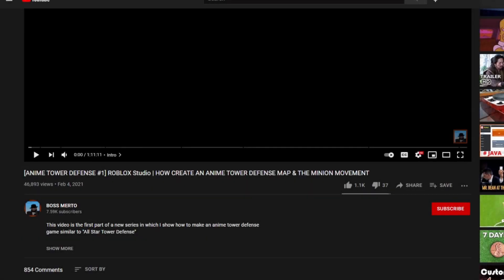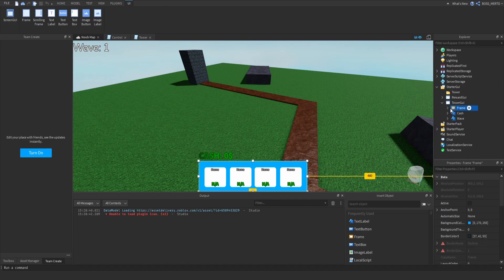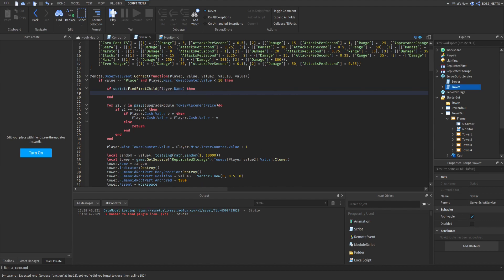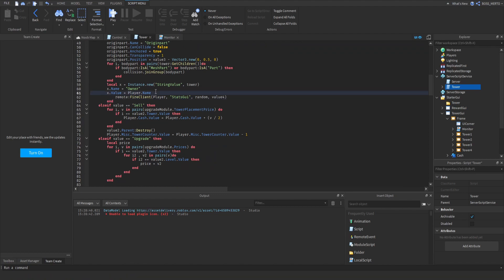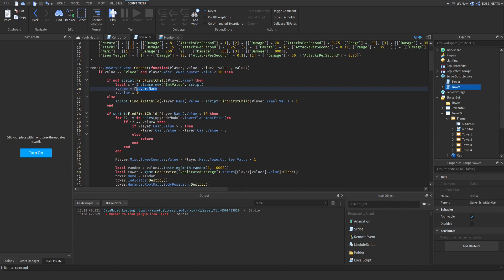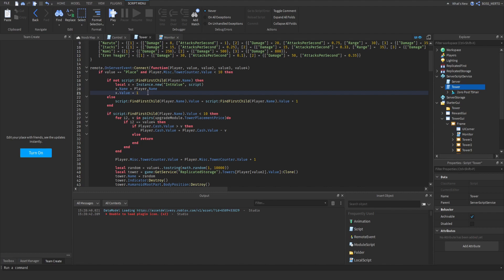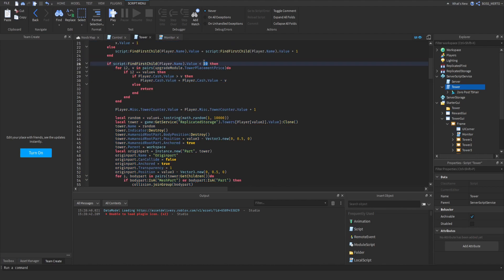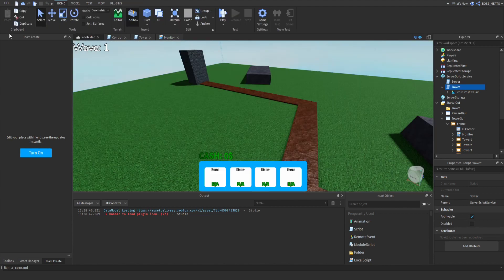[MINI TUTORIAL #29] ROBLOX Studio | ADDING A TOWER PLACEMENT LIMITATION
This video shows you how to create a limitation for the tower placement of our Anime tower defense game.

// This is a link to a uncopylocked place which contains the lobby, clicking on this supports me.

// This is a link to a uncopylocked place which contains the map, clicking on this supports me.